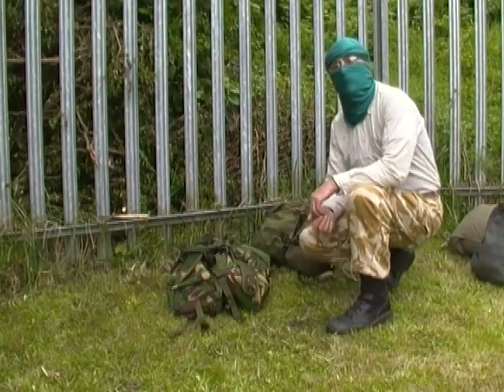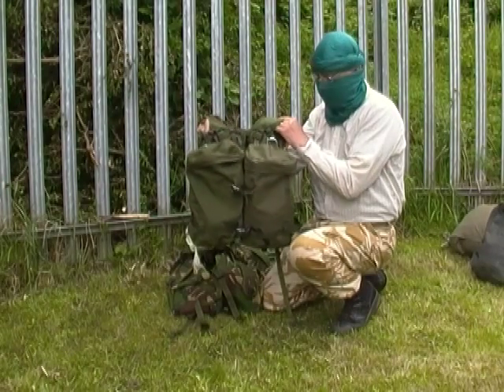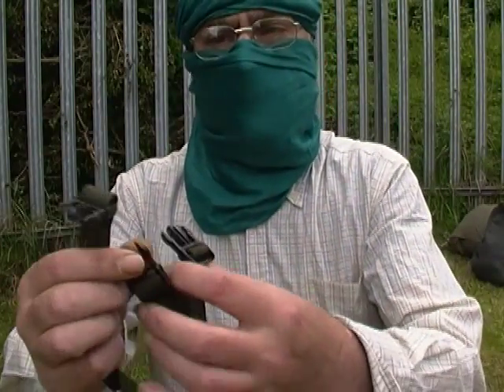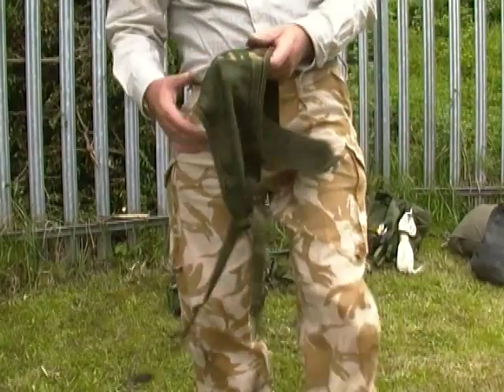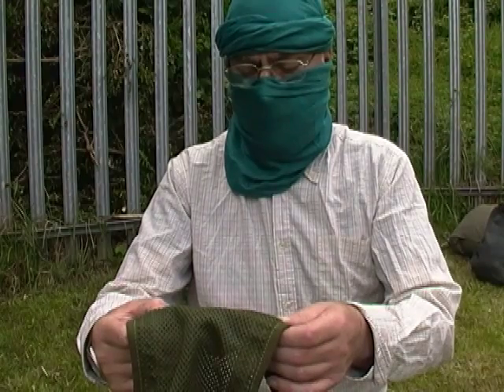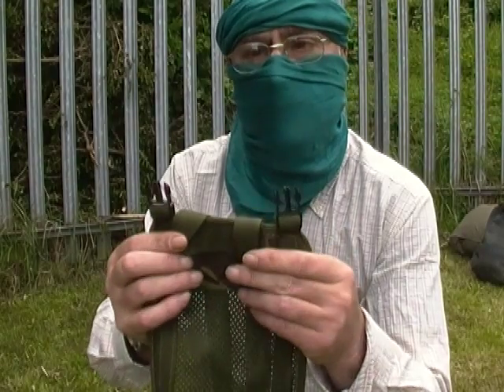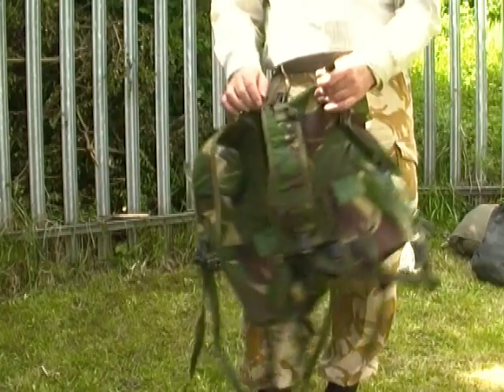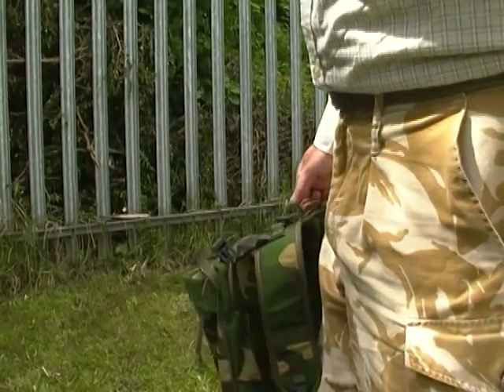rocket pouch assembly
VR to Steffen K, how to assemble the side pouches and yoke to form a rocket pouch daypack set